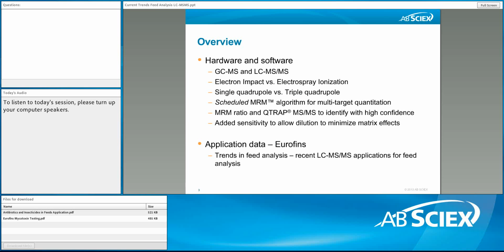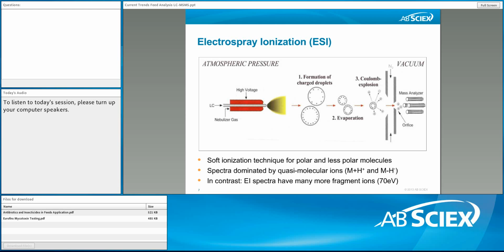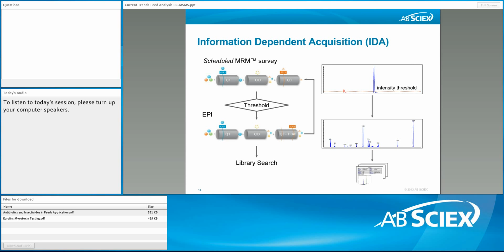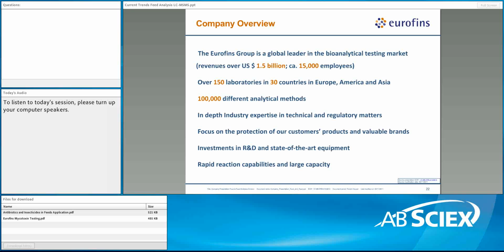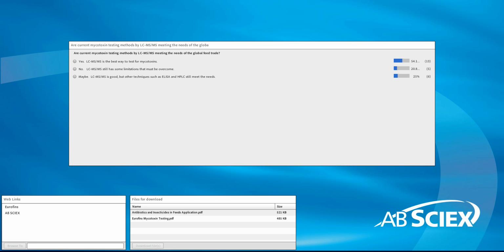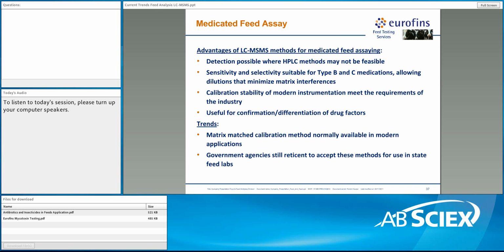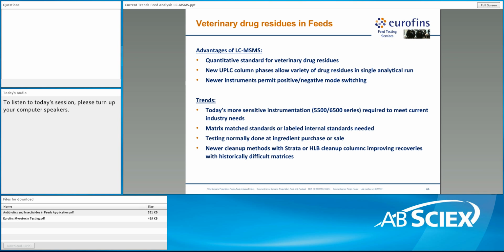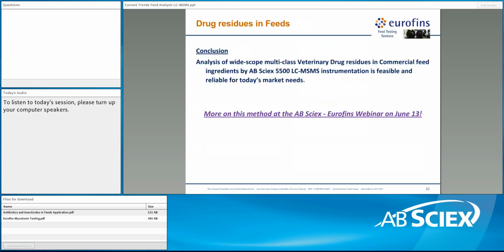Current topics and trends in the feed industry - June 4 2013 webcast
This webinar features presenters from AB SCIEX and Eurofins highlighting some of the trends in testing for different residues in complex feed samples, and how LC-MS/MS solutions can meet the needs of the feed industry as it relates to residue testing.